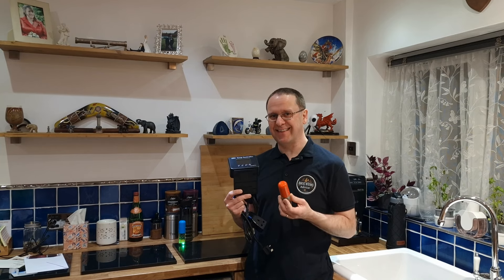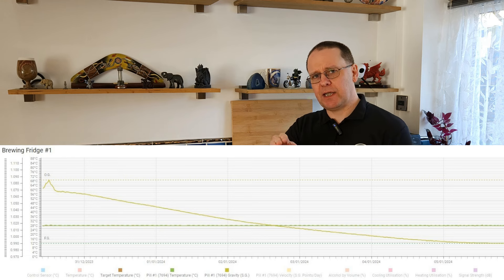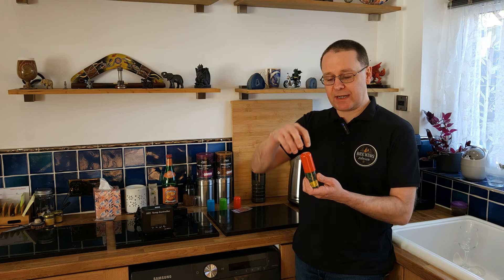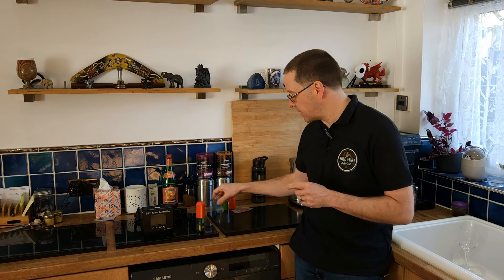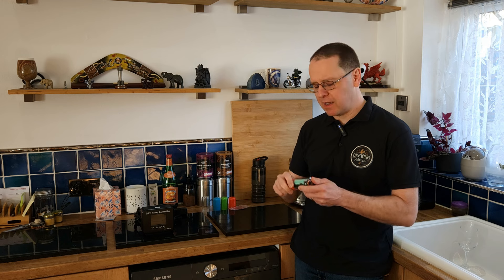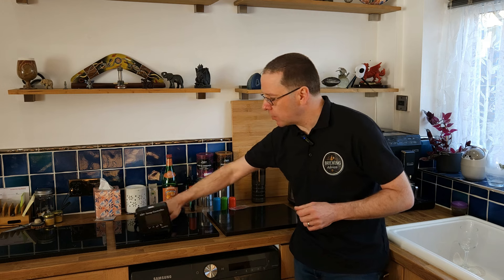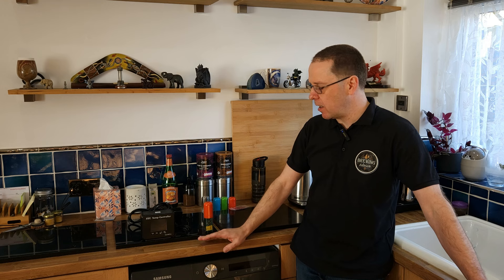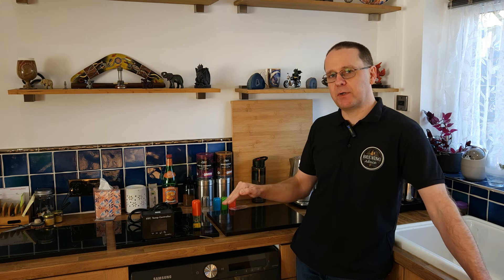RAPT Pill and Temperature Controller, thoughts after 2 months of use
Kegland created the RAPT range of brewing devices that can monitor and control a brew.  I bought two RAPT Pills and two RAPT Temperature Controllers.  I tried them as individual units, then combining the Pill and Temperature Controller to have a fully monitored and controlled setup.  How did it go?  Was it a waste of money or a gift sent from heaven?